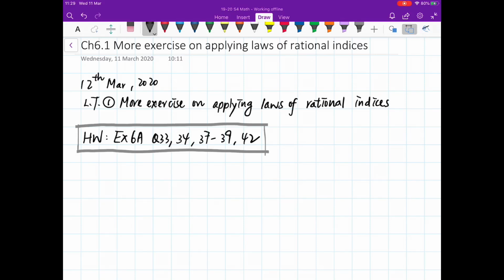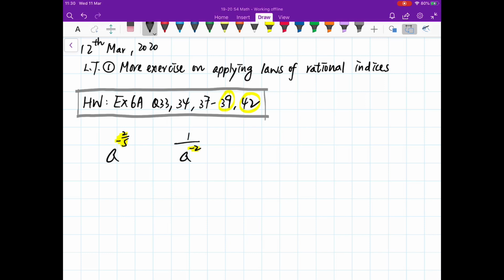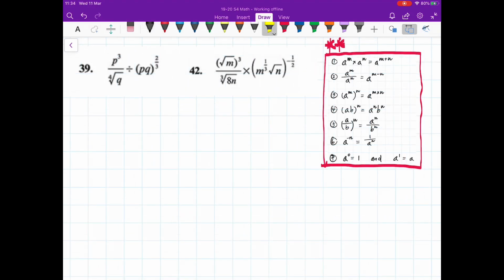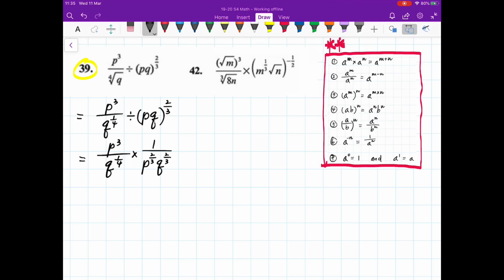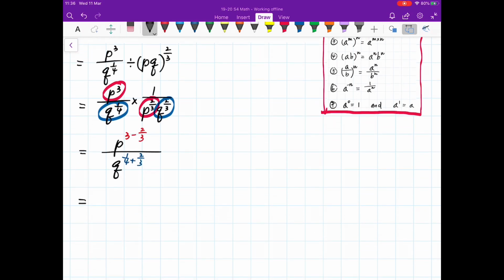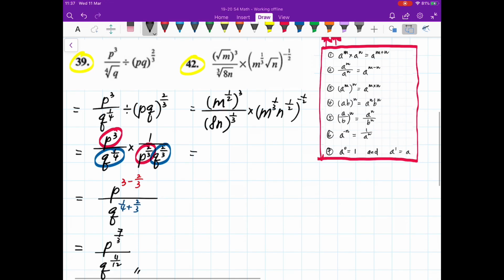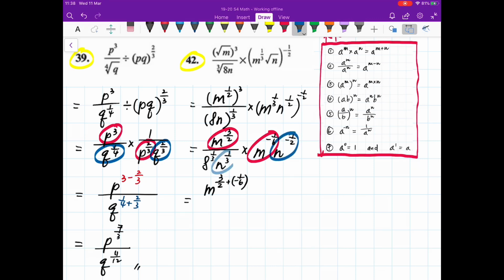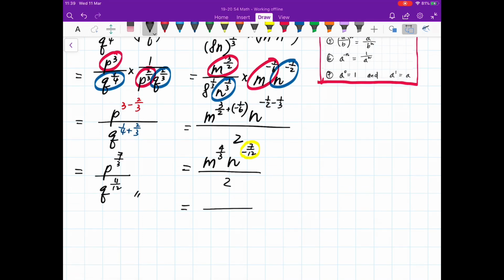Ch6.1 More exercise on applying laws of rational indices (5)